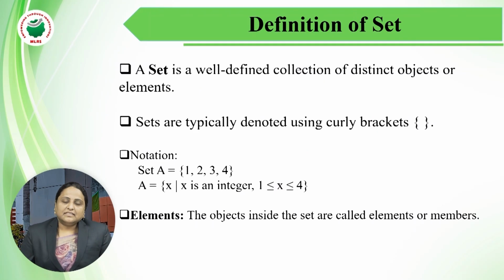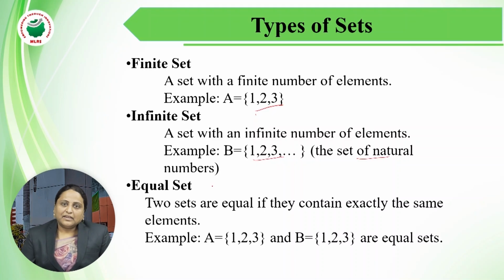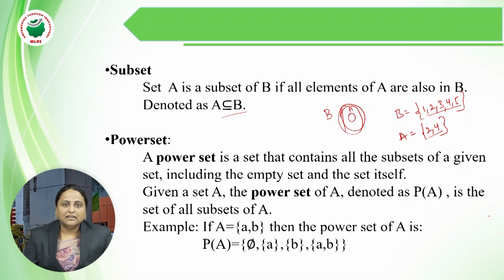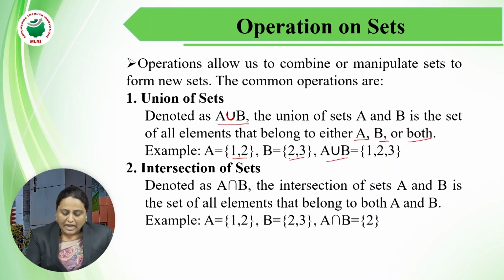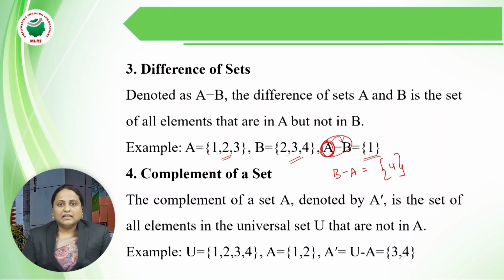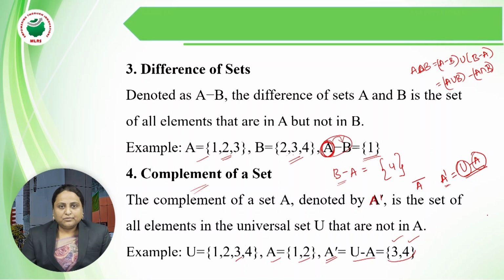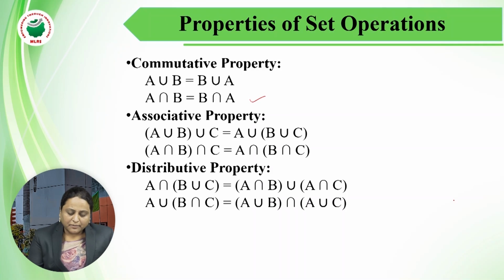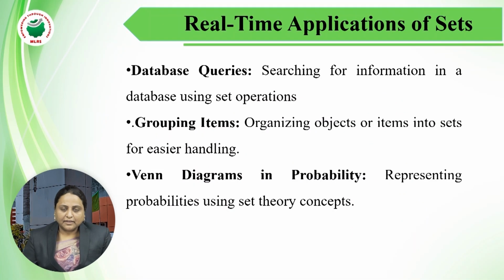SETS | BY MRS. A. SHALINI || MLRITM